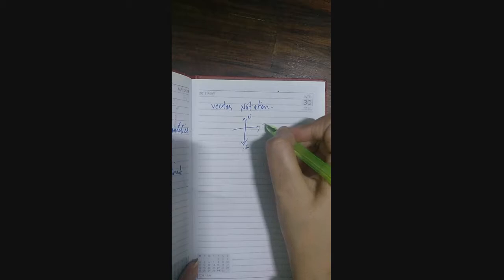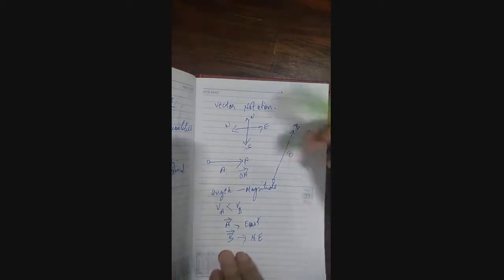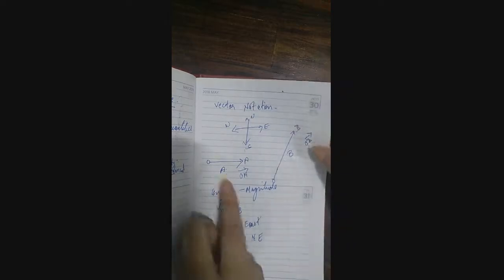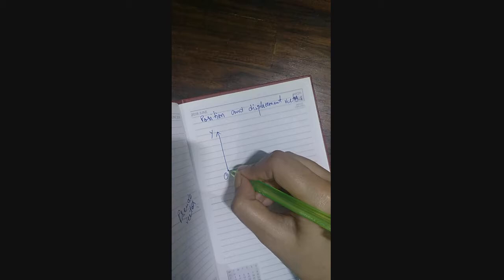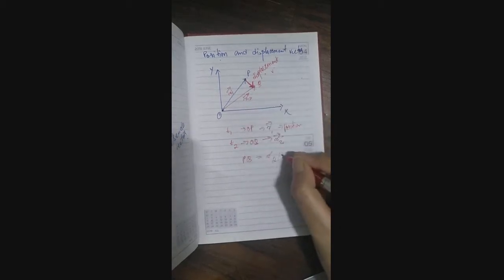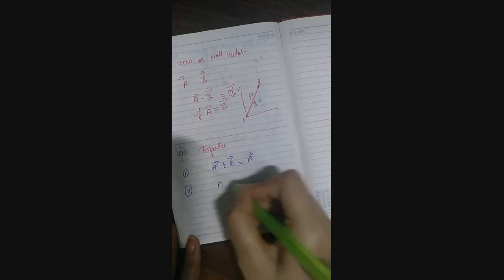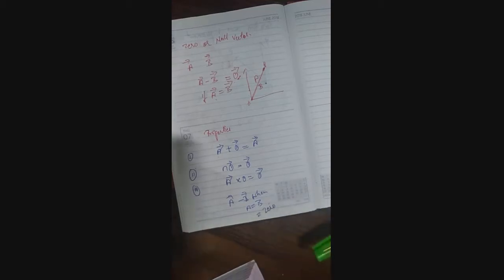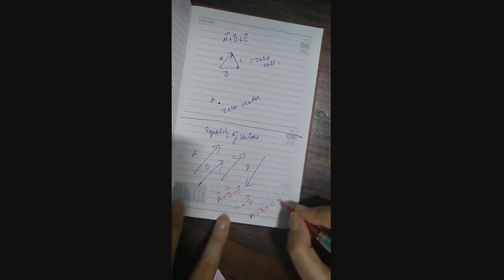Class 11 Physics Topic : Scalars and Vectors